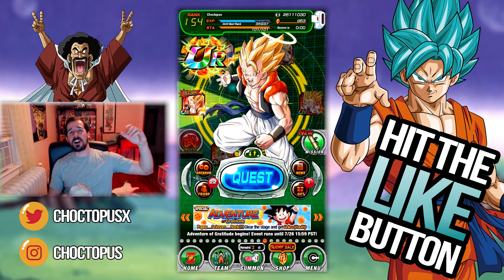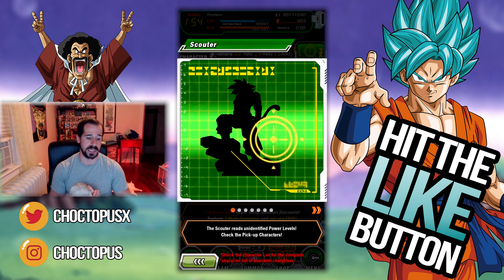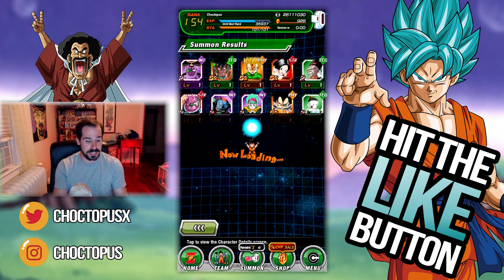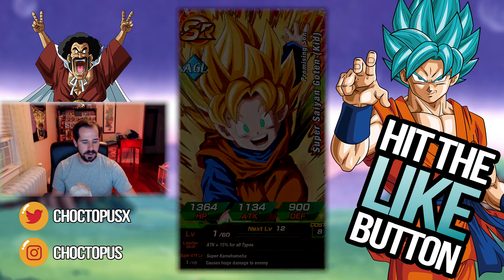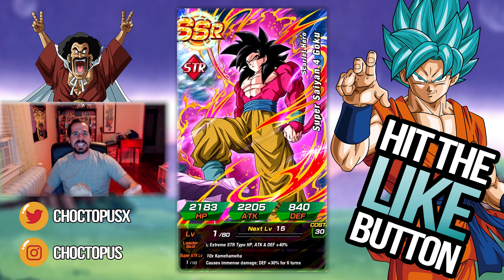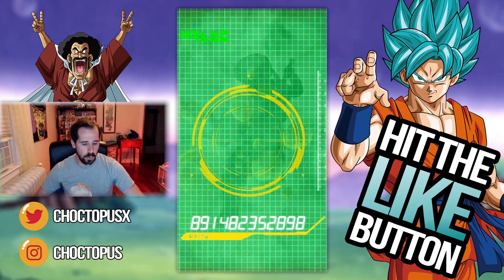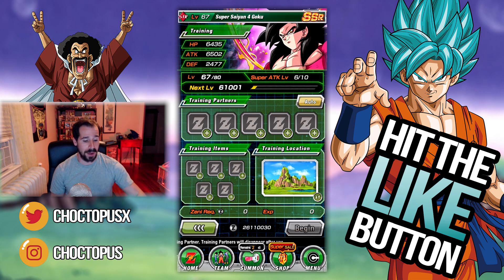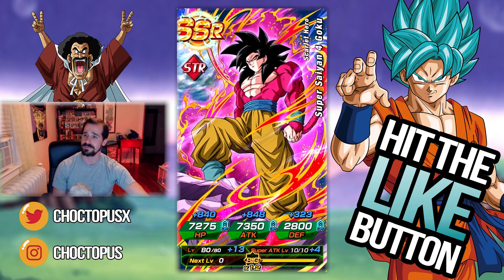SUPER SAIYAN 4 HYPE! SSJ4 Goku Dokkan Festival MULTI SUMMONS! | DRAGON BALL Z: DOKKAN BATTLE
THE LONG AWAITED... Dokkan Battle SSJ4 Goku (Super Saiyan 4 Goku) summons! And by long awaited, I mean I had to wait 4 days to pull on this banner but here we go. We're chasing that SSJ4 Goku first and then, if we pull it, we're going to move onto SSJ4 Vegeta.

• DRAGON BALL FIGHTERZ CONTENT •

• DRAGON BALL Z DOKKAN BATTLE CONTENT •

• MORE DRAGON BALL Z CONTENT •

► What If DRAGON BALL Characters Were POKEMON TRAINERS?